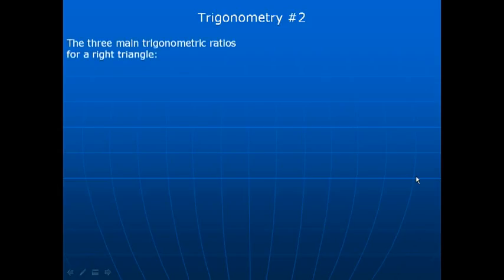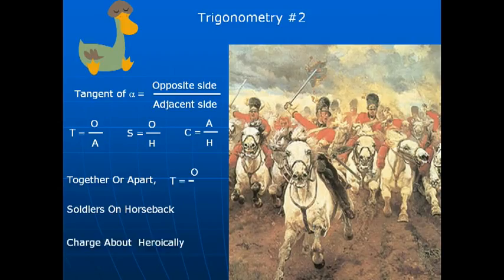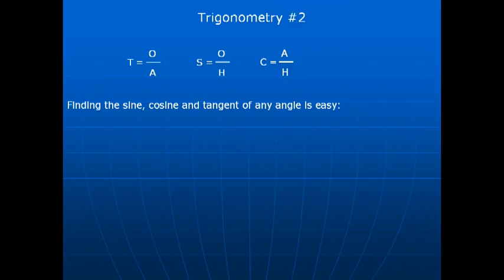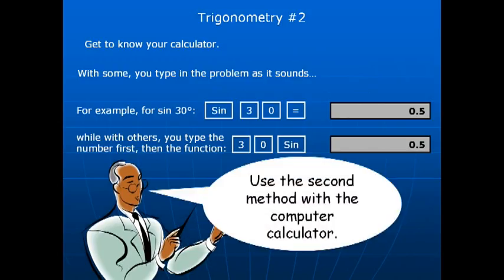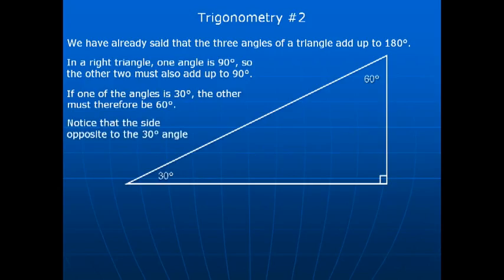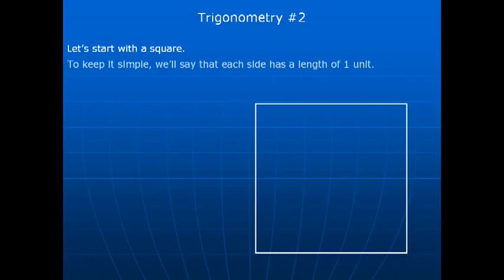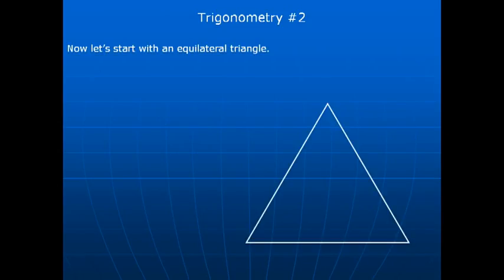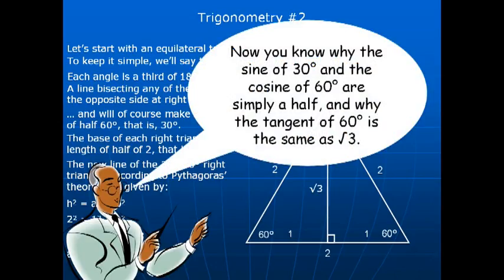Trigonometry 2 - The Trigonometric Ratios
Learning the trigonometric ratios, changing the subject, using the calculator, and special triangles